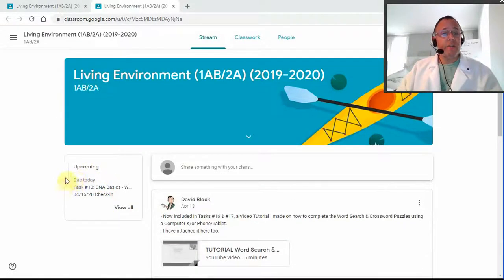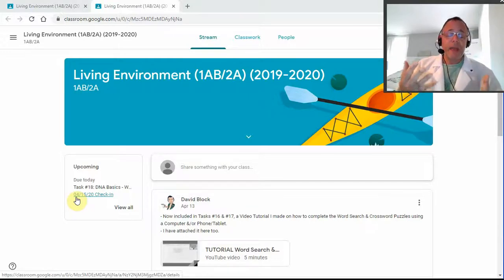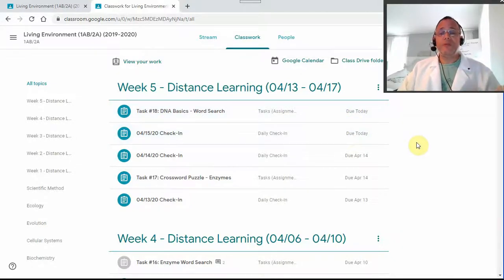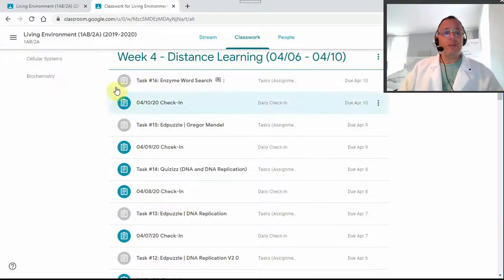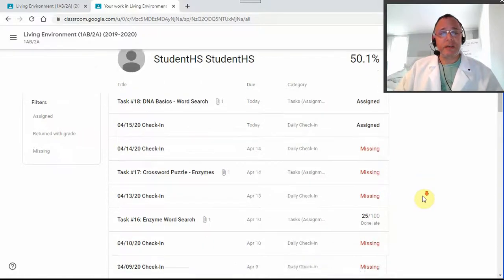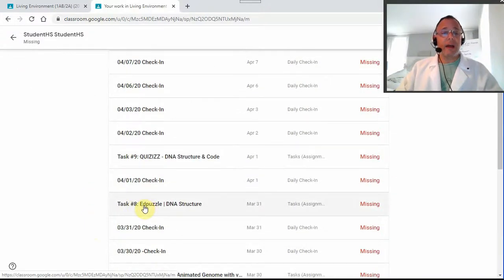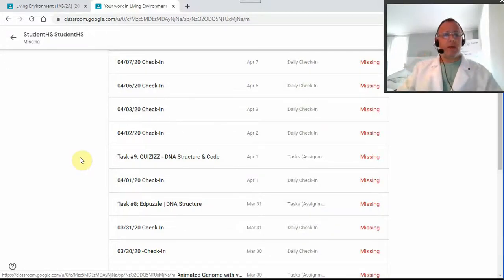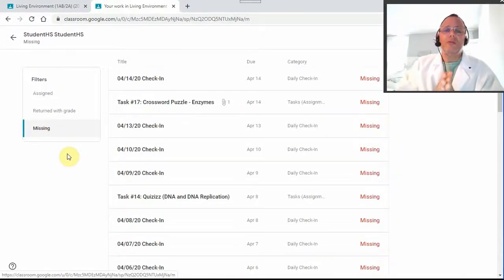Missing Assignments Tutorial V4 0